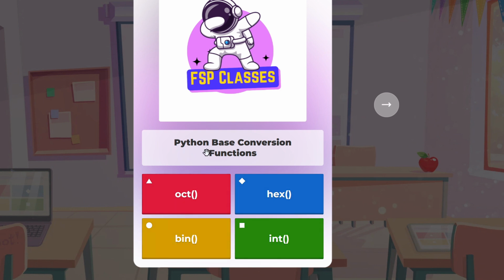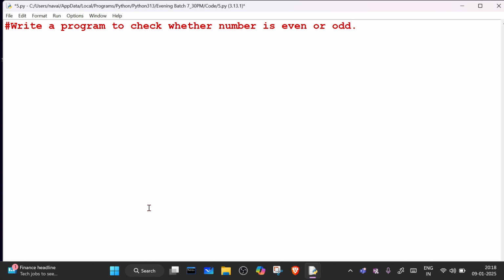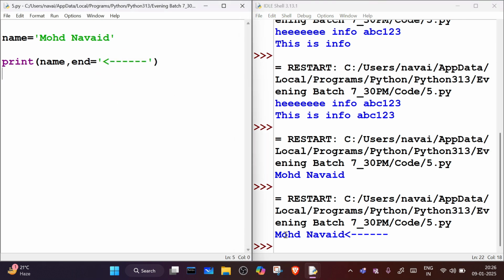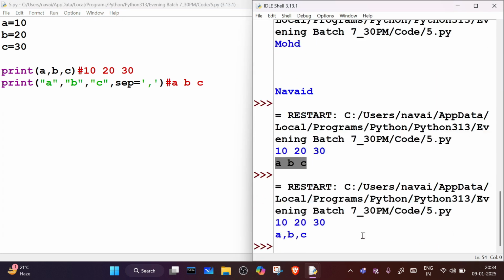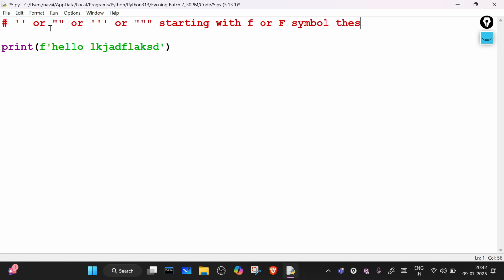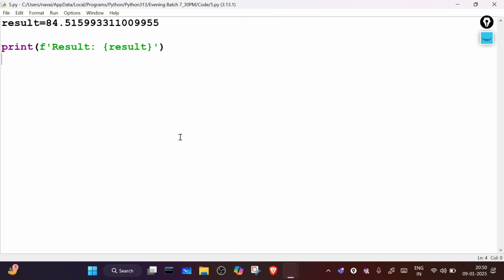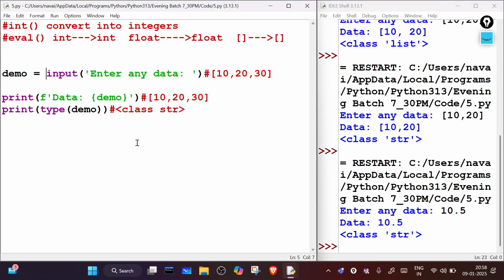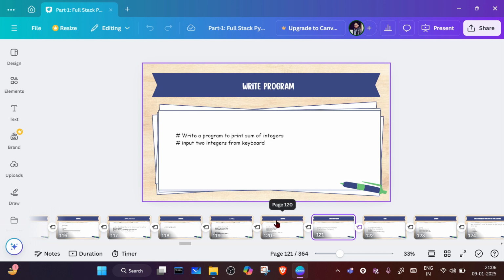Class07: Python Full Stack Development | Evening 7:30 PM Batch